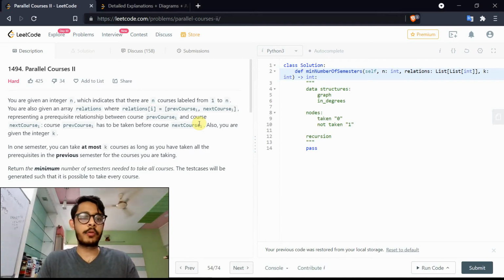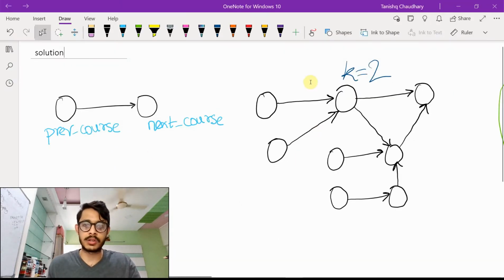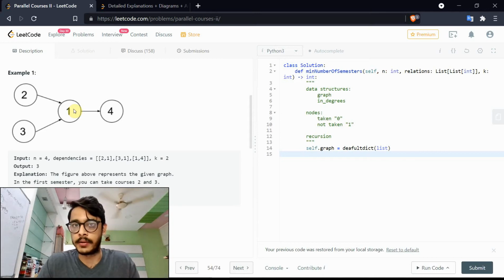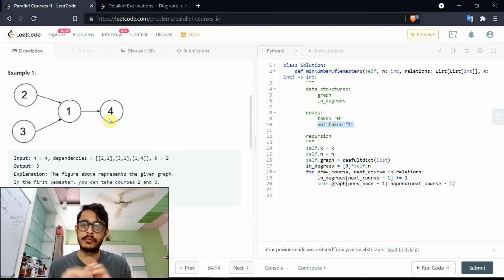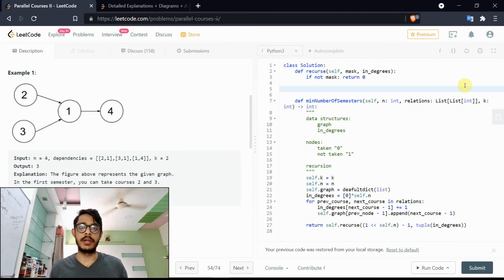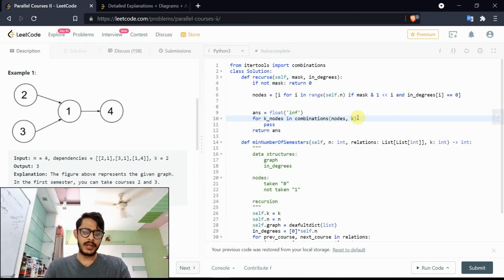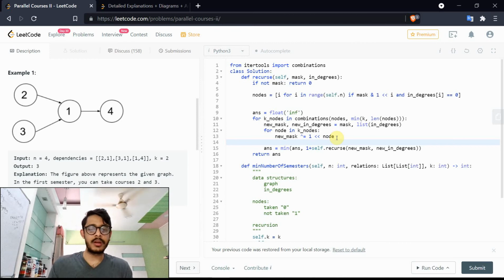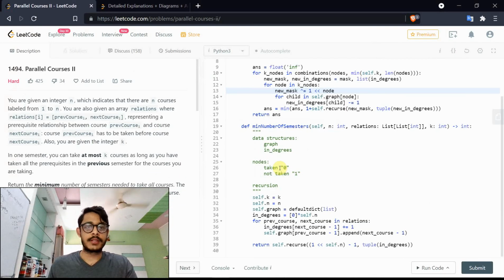Parallel Courses II | Solution Explained in Detail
Hard problem, fun to do!

0:00 Problem Discussion
3:16 Interesting Test Case
5:21 Code: Data Structures Setup
8:15 Code: Nodes & Bit-Masks
11:44 Code: Recursion - Why?
13:27 Code: Recursion - Available Nodes
15:11 Code: Recursion - Combinations
16:40 Code: Recursion - Handling 'k' nodes
19:47 Code: Completion, Sanity Checks
20:57 Code: Caching
21:27 Discussion